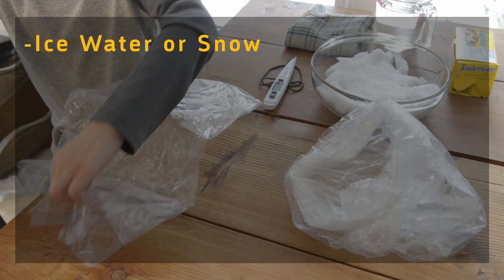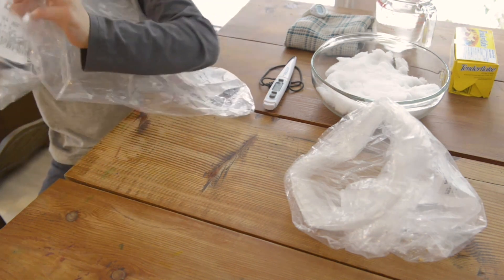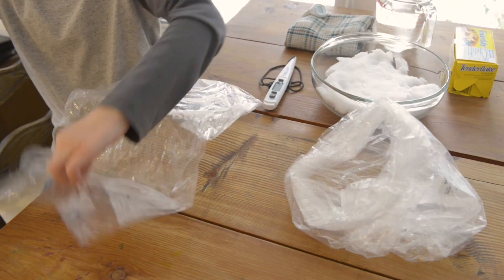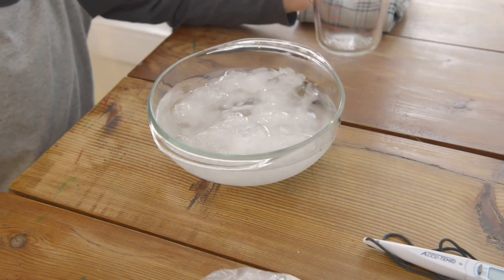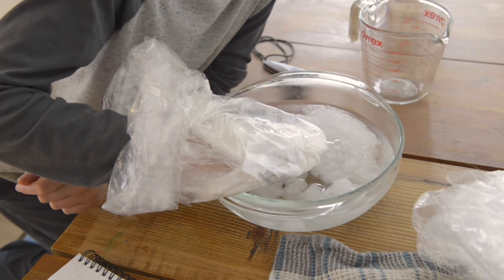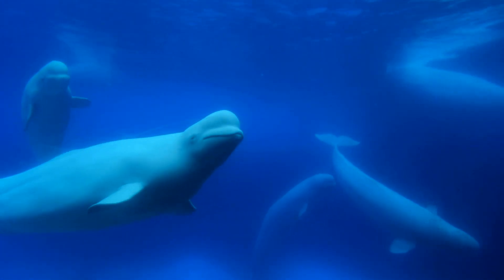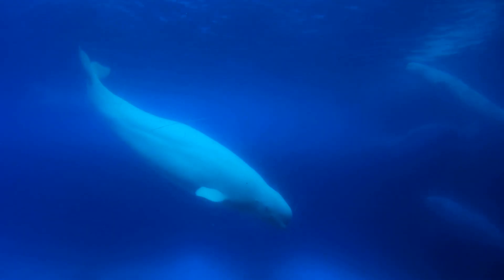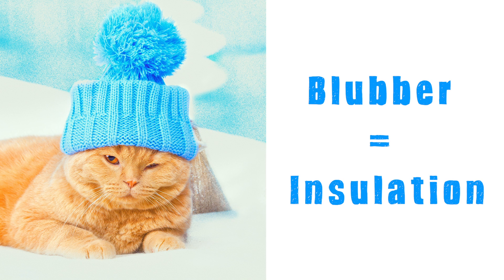How do Belugas stay warm in icy waters? | STEM Challenge 👩‍🔬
In this video, we'll learn about beluga whales and how they stay warm in icy waters. We'll also discover how other animals survive in freezing climates. Get ready for a cool STEM challenge!

(Comprehensive teacher package includes Creative Challenge, Inquiry guide, and much more)